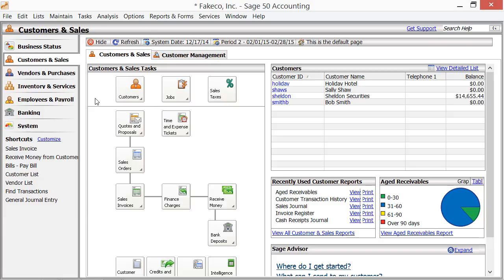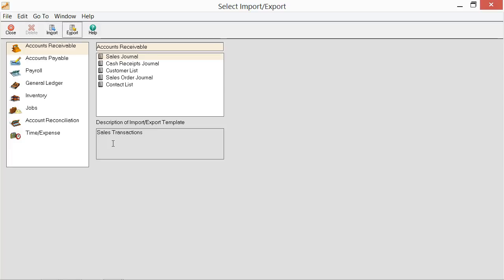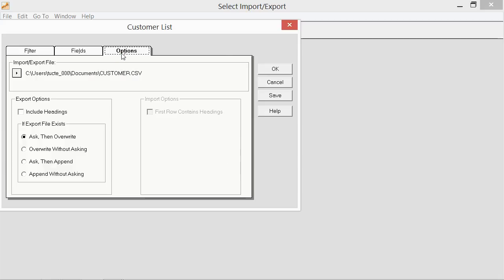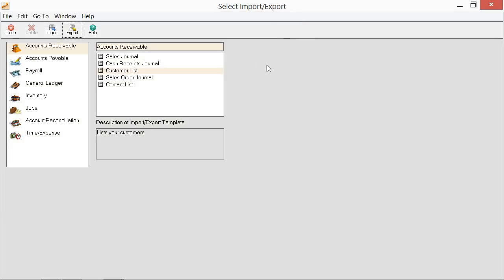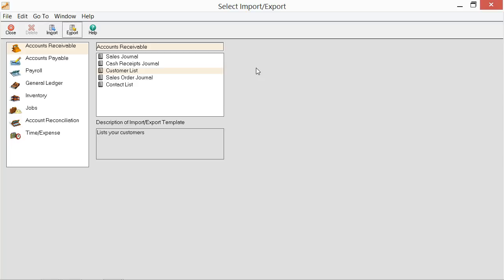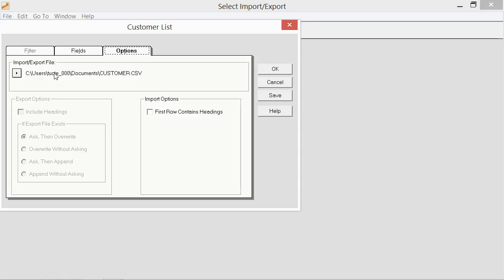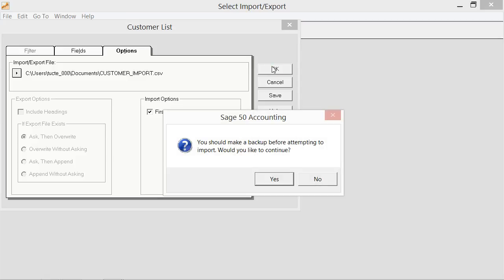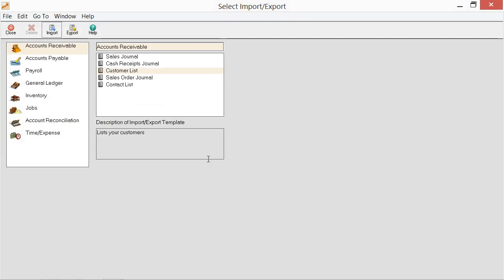Lesson 14 10 Importing and Exporting Data